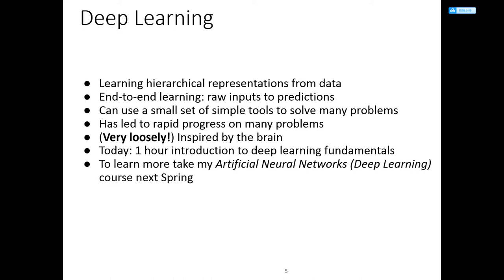Introduction to deep learning